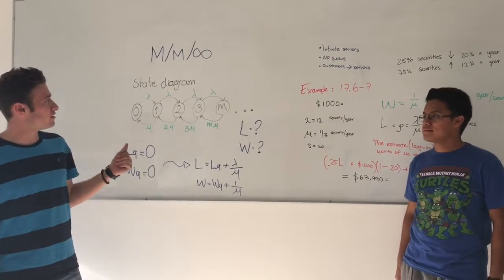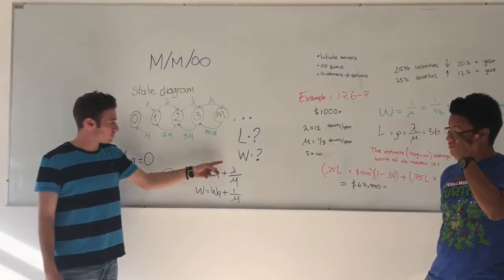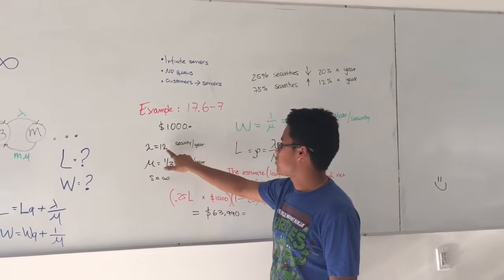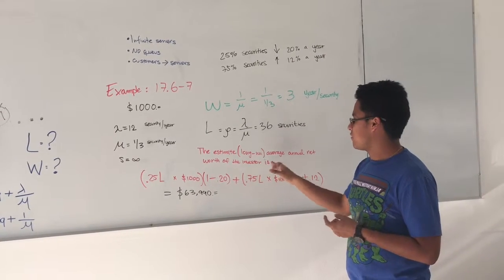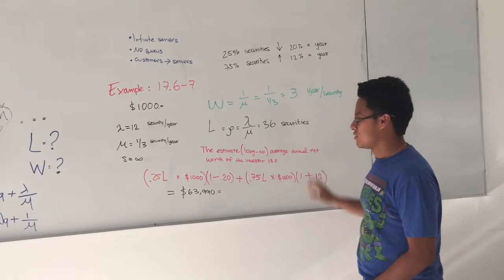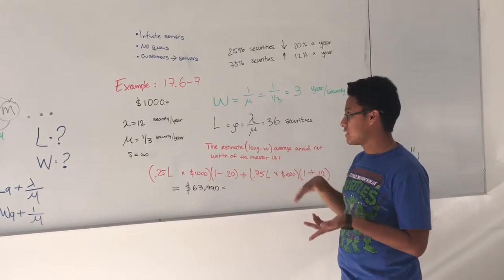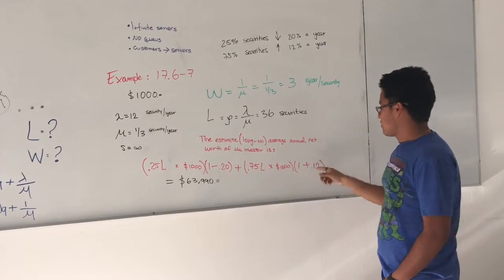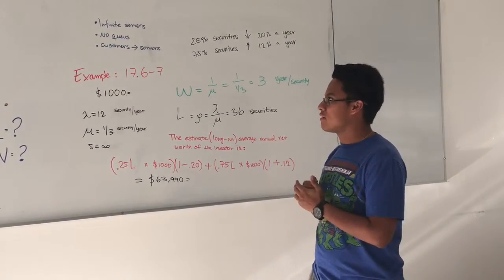Queueing theory infinite servers M/M/∞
Description of the problem:

An investor invests $1000 a month on average in one type of stock market security. Because the investor must wait for a good "buy" opportunity, the actual time of purchase is totally random.

The investor usually keeps the securities for about 3 years on the average but will sell them at random times when a "sell" opportunity presents itself. Although the investor is generally recognized as a shrewd stock market player, past experience indicates that about 25 % of the securities decline at about 20% a year. The remaining 75% appreciate at the rate of about 12% a year. Estimate the investor's (long-run) average equity in the stock market.

This situation can be treated as an (M/M/∞):(GD/∞/∞) because, for all practical purposes, the investor does not have to wait in line to buy or to sell securities. The average time between order placements is 1 month, which yields A = 12 securities per year. The rate of selling securities is J.t = security per year.

Queueing theory. Decision making models

Team: Gibran Kuri, Mayra Arizona, Daniel Soto and Hernán Flores del Rio